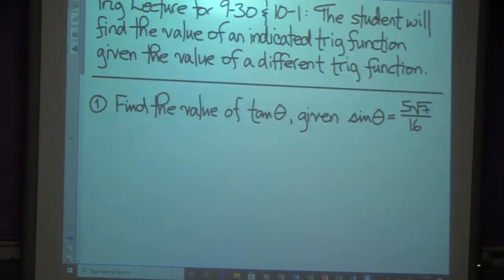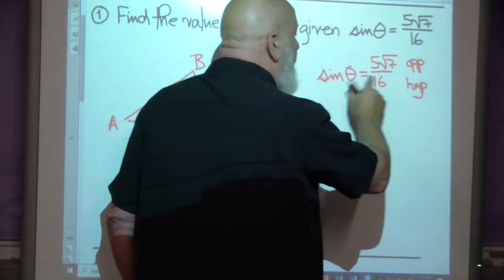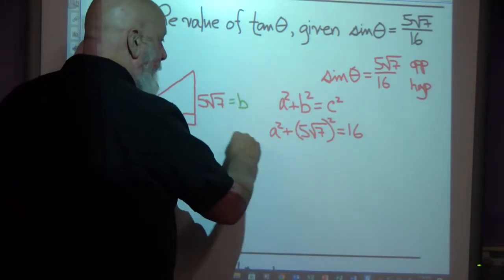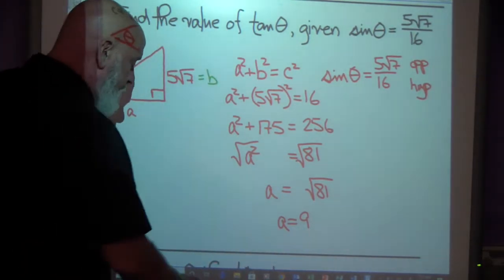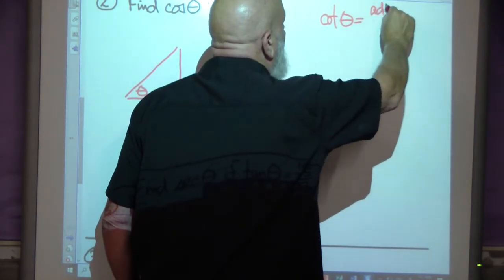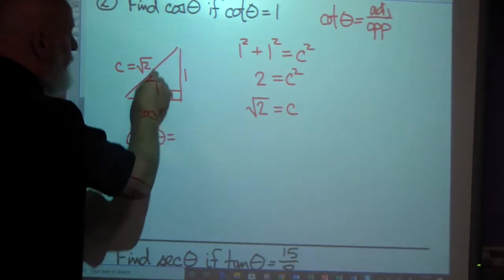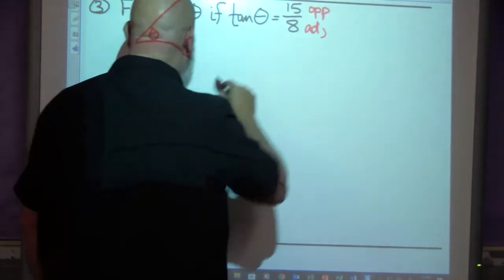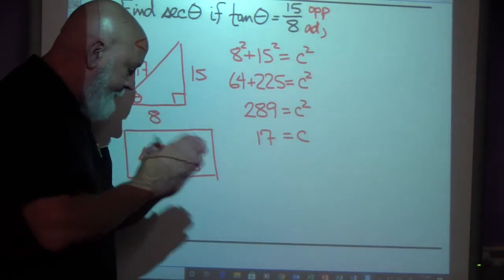Trig lecture 9-30 and 10-1